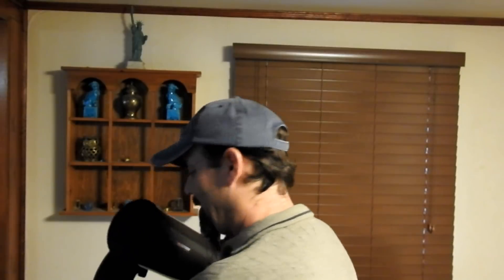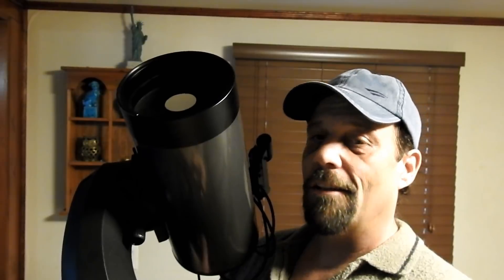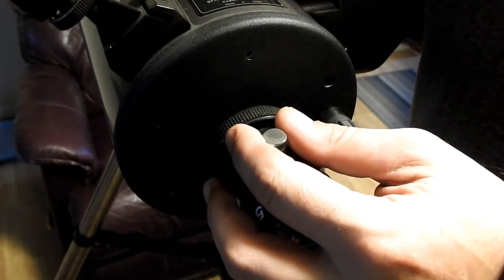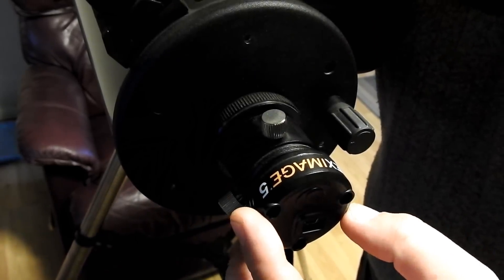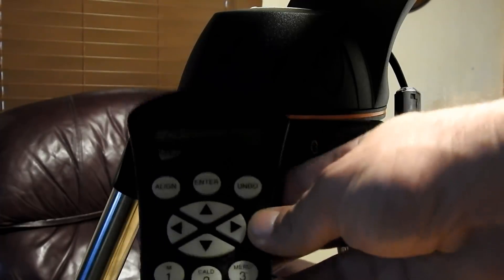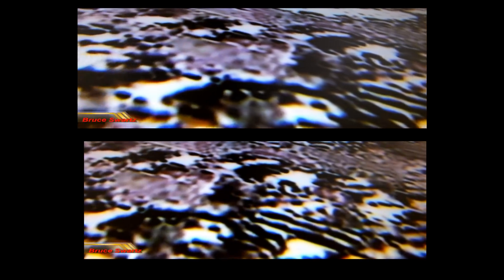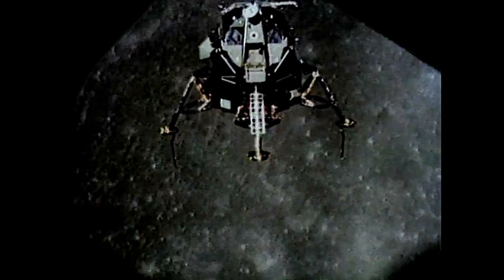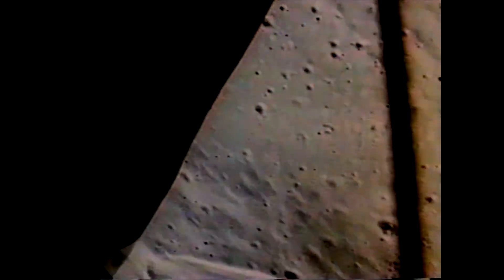Colors In Apollo 11 Footage & Live Footage Of The Moon With A 14 Inch Telescope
THANK YOU Dennis Delano for the contributions. Colors in Apollo 11 footage of the moon landings. Surface structures seen in Apollo 11 footage. The same as whaT I AM SHOWING IN MY OWN FOOTAGE. PROCESSED FOOTAGE INTO COLOR AND THIS IS WHAT I GOT...Live 14 inch telescope close up colourful surface shots.